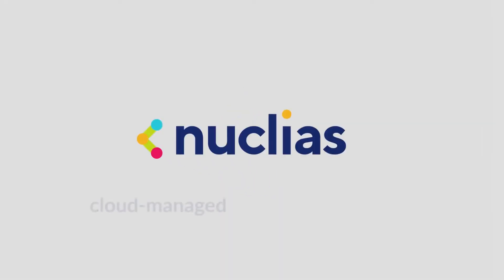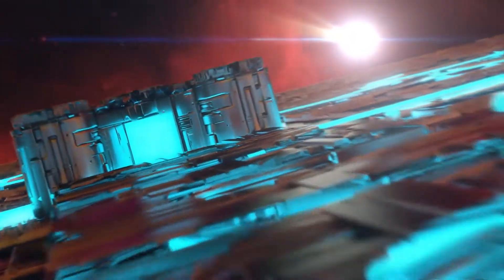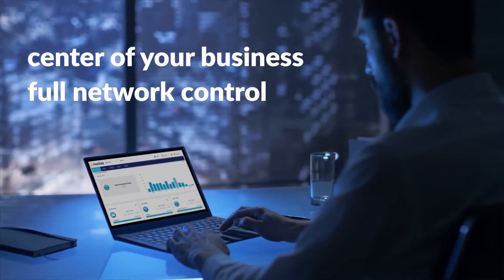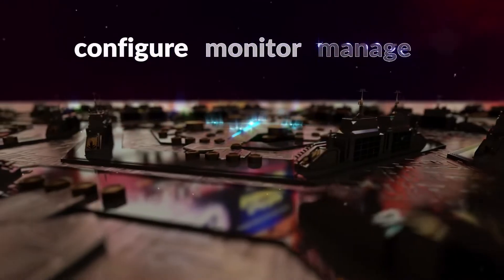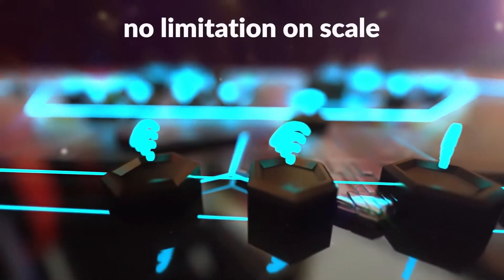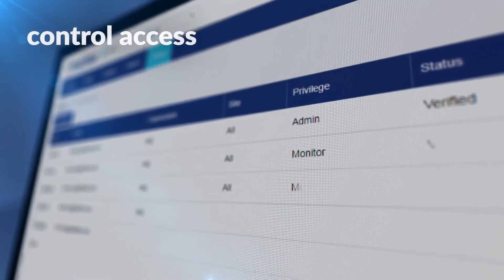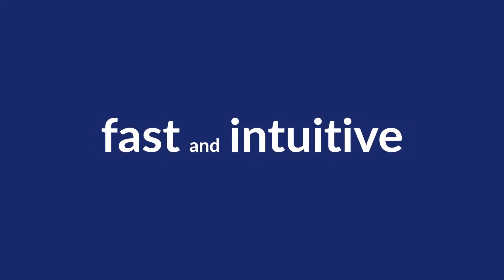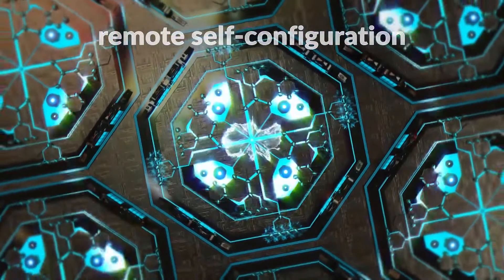Nuclias by D Link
The Nuclias cloud solution allows any organisation with any level of IT resource to quickly and easily set up, configure, monitor, troubleshoot, and manage their network deployment remotely through a web browser, or the dedicated Nuclias iPad App.

Deploy your network infrastructure with ease with D-Link today.